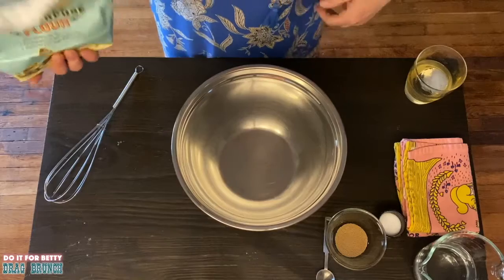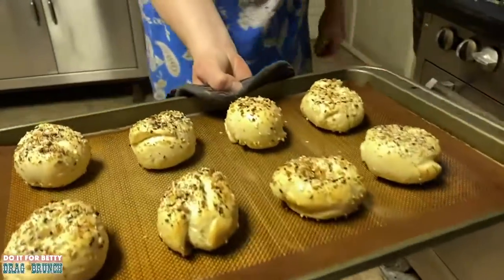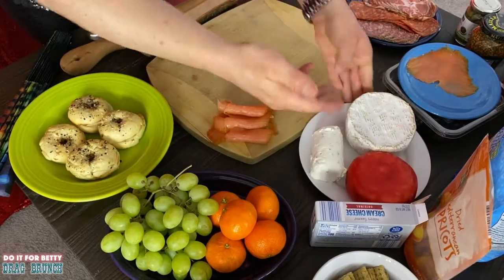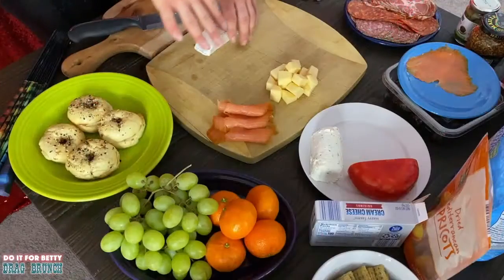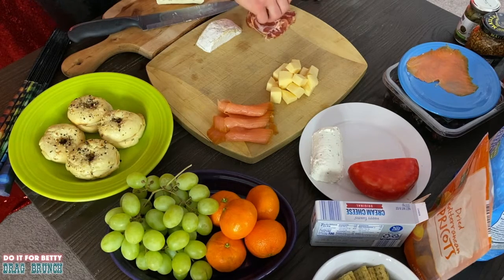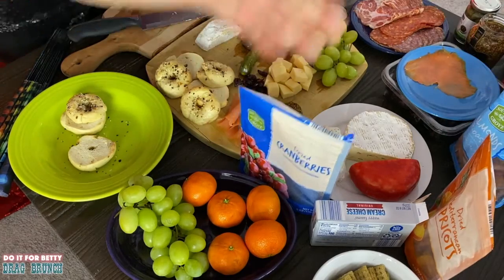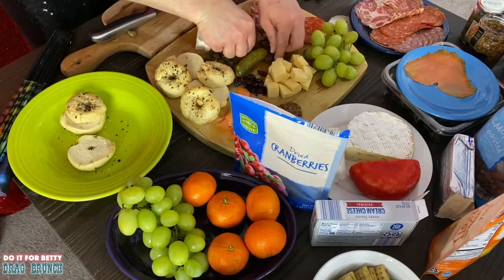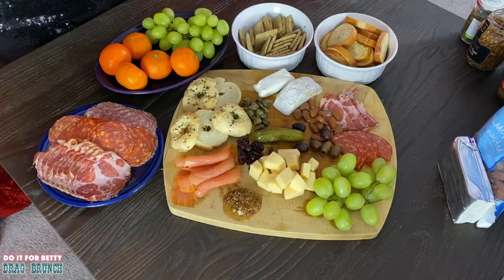A Drag Queen Cooks a Charcuterie Board!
Hi Hennies! Cooking is EASY, especially when you're just cutting things up and putting them on a plate! Enjoy!